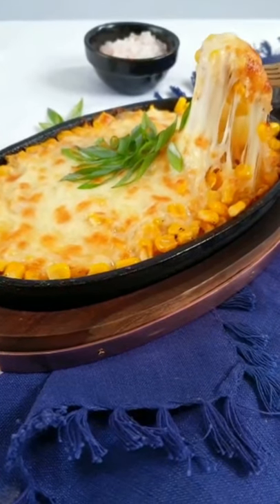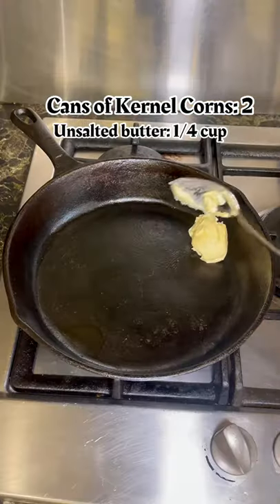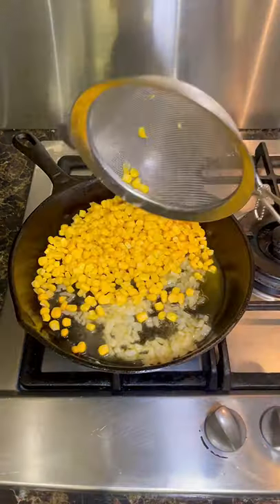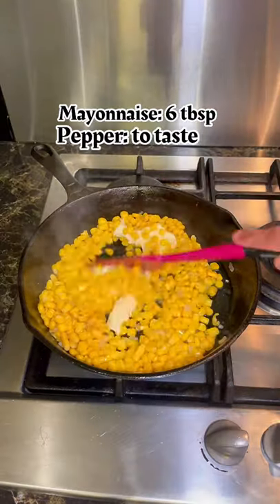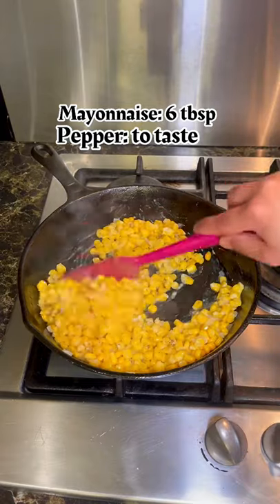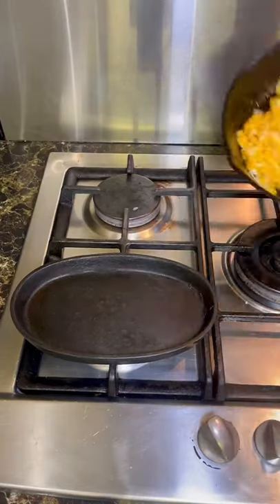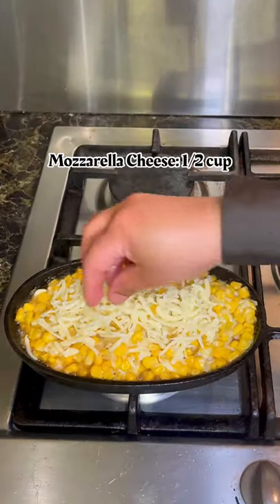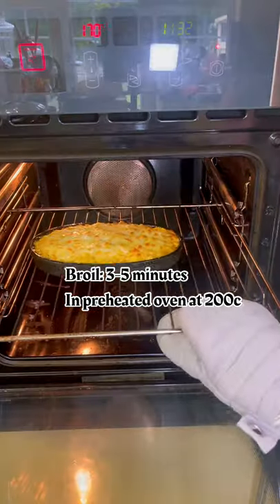Korean Corn Cheese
Check out for some Inspo on Pinterest